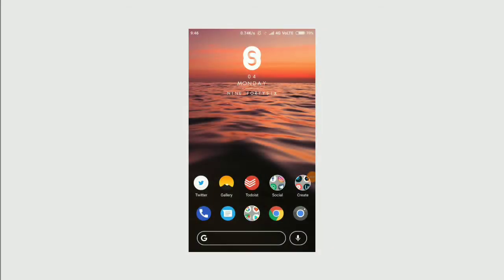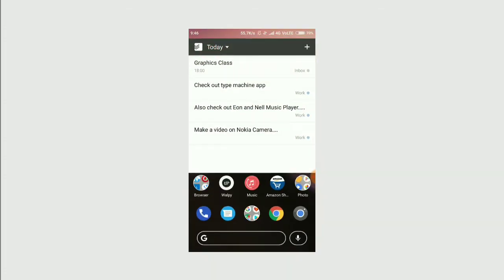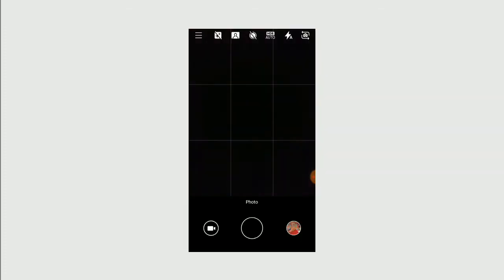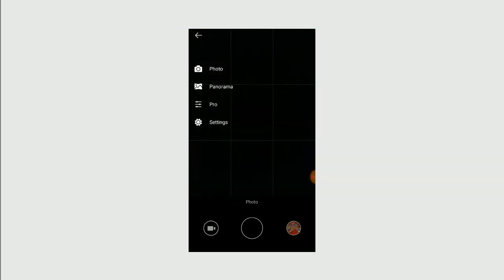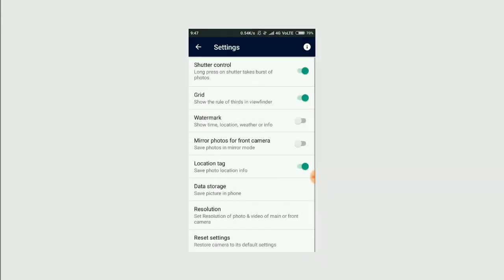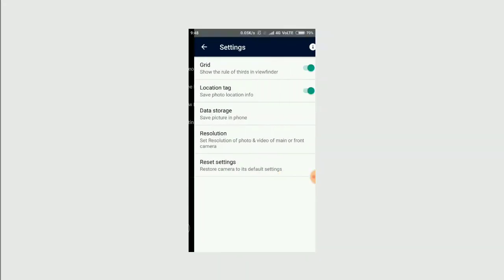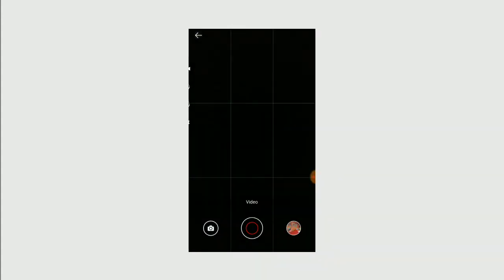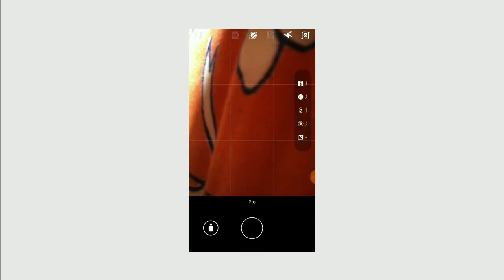Nokia Camera with Pro Mode on Any Android Phone!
Hey guys welcome back so today in this video I am going to show you up how you can install Nokia camera with Pro mode on any Android phone Running Android nougat or up without Root